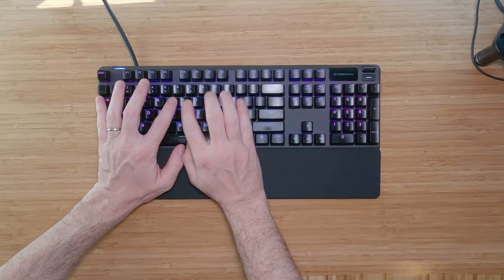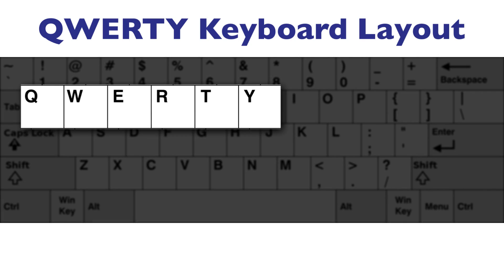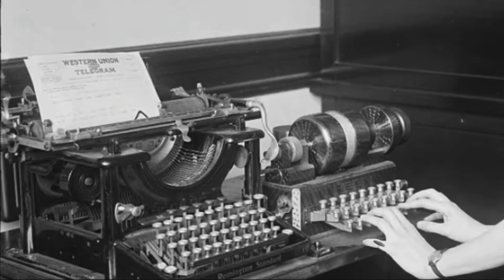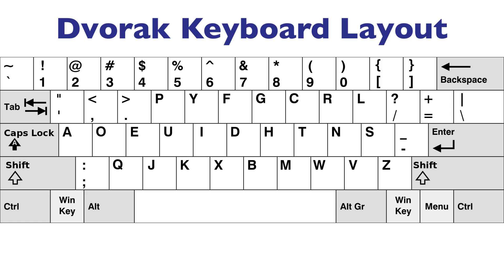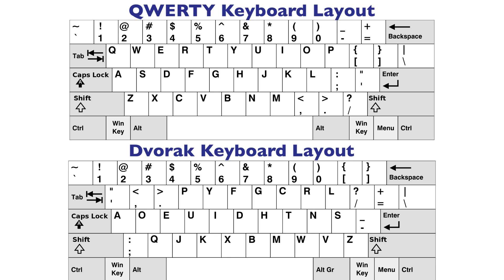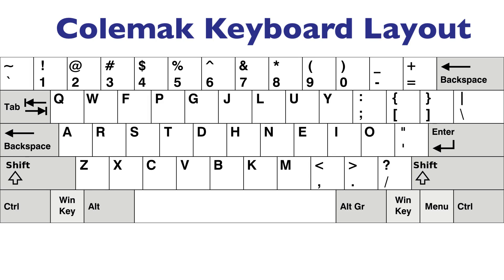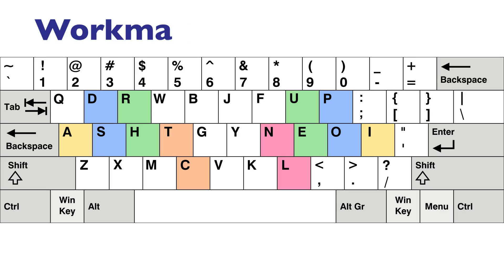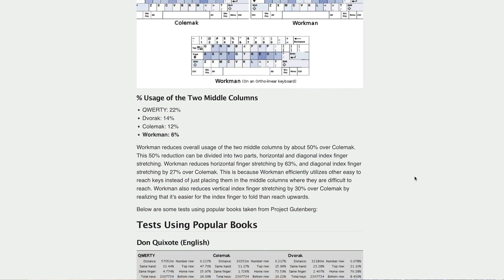Why QWERTY? Keyboard Layouts Investigated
Why do keyboards use the QWERTY layout?
Is it actually efficient?
Are there better alternatives — and if so, why don’t more people use them?

In this video, I explore the history of QWERTY, the real reasons it still dominates today, and how popular alternatives like Dvorak, Colemak, and Workman compare in real-world use. I also cover the biggest challenges people face when switching layouts — and why QWERTY may never fully disappear.

Intro: 0:00
QWERTY layout problems and questions: 00:12
History of QWERTY keyboards: 01:03
Reasons for the QWERTY layout: 01:14
Why we still use it today: 02:18
The Dvorak keyboard layout: 03:35
The Coleman keyboard layout: 04:15
The Workman keyboard layout: 05:13
Major drawback to alternate layouts: 05:57
Why QWERTY may last forever: 06:33
Which layout will I learn?: 07:08
Outro: 08:05

🔗 Related & Recommended

▶ Touch Typing Hub (technique works on any layout)
Lessons, finger placement, and structured practice

▶ TypeDrift (accuracy-first typing practice)
Ideal for reinforcing muscle memory — especially when testing or switching layouts

💡 Important note:
No keyboard layout fixes poor technique. Proper finger usage and accuracy training matter more than the letters on the keys.